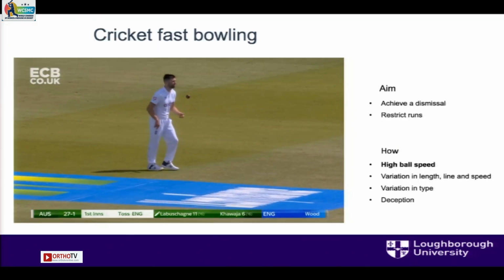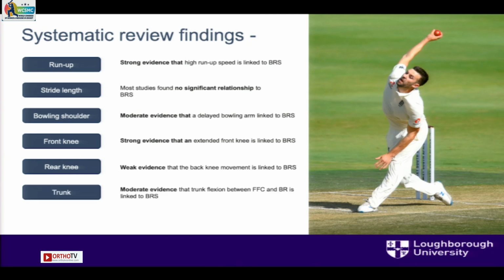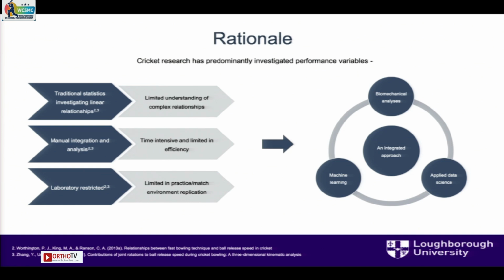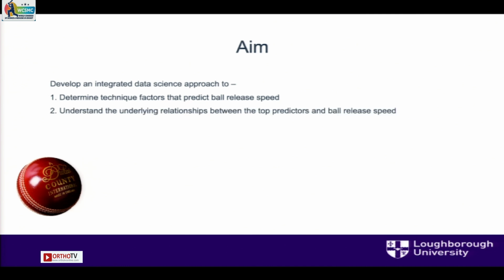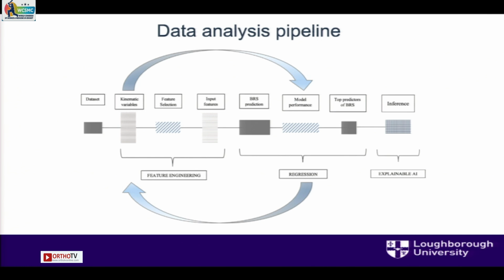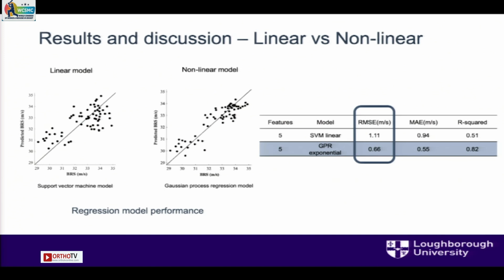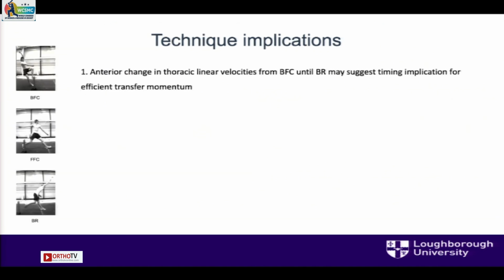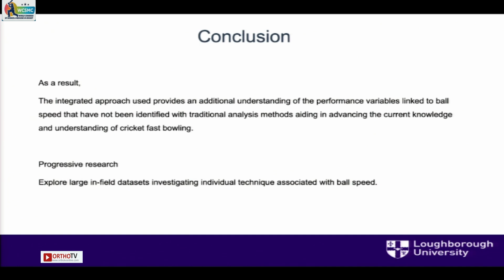WCSMC 2023 : Fast bowling technique associated with ball release speed using explainable Al